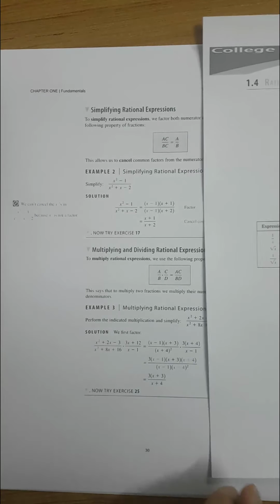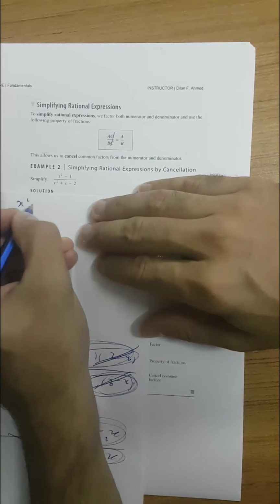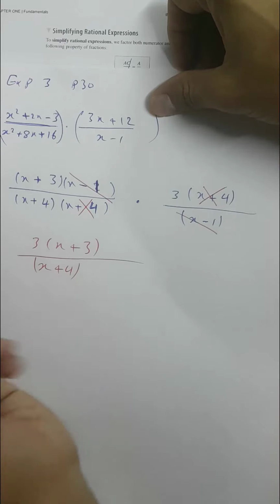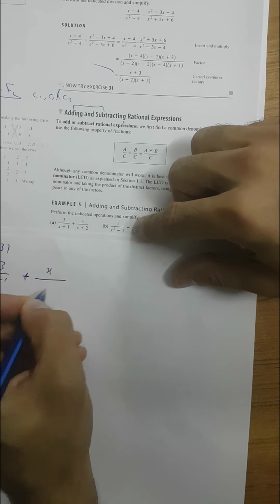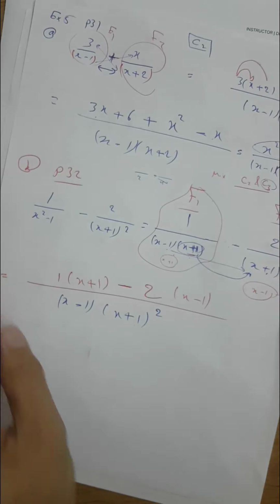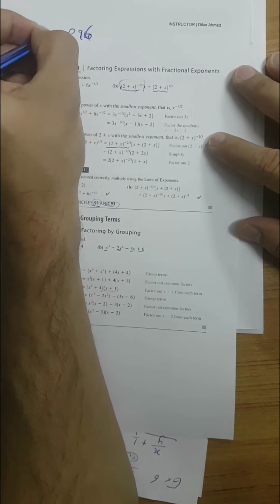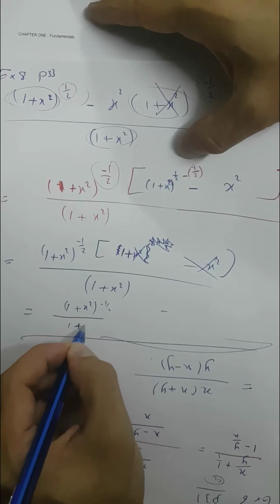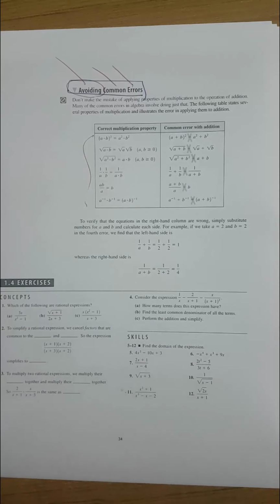College Algebra 1.4